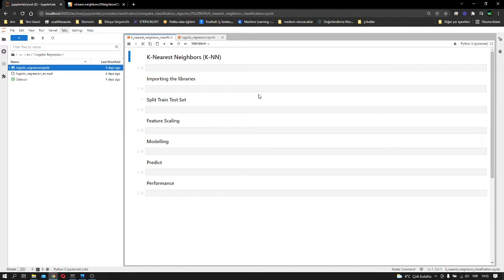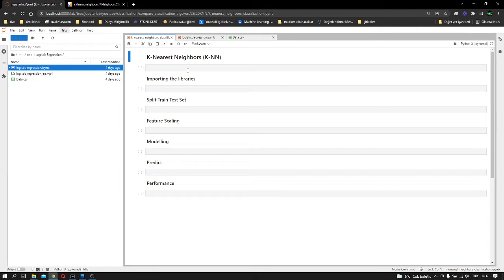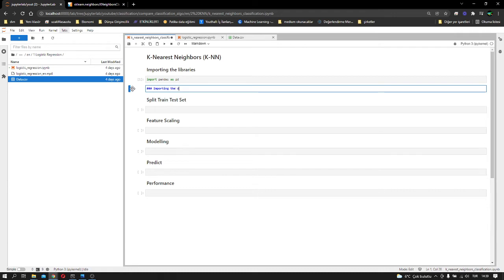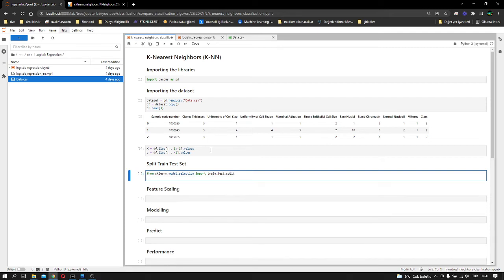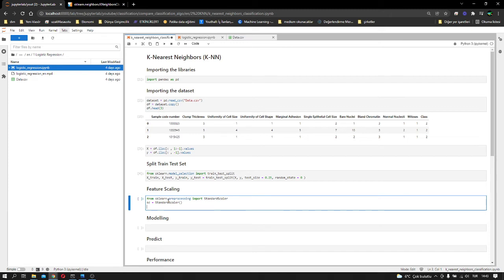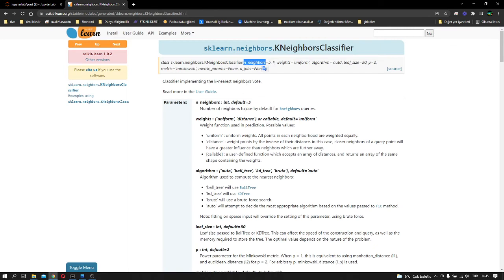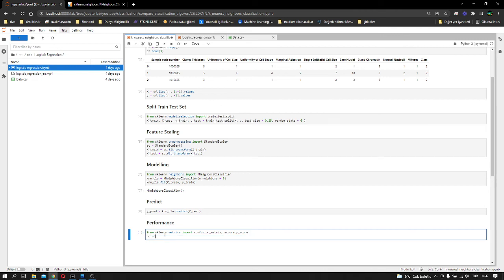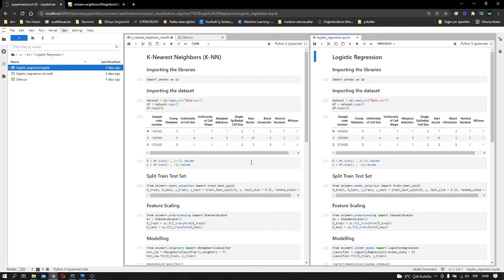Machine Learning - K Nearest Neighbors - Modeling - Predict - Performance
Hello everybody, we continue with knn algorithm. Our first video is about logistic regression and we use the same dataset. We look the models performance. Accuracy score of models.

We will continue with SVM kernel linear, SVM kernel rbf, decision tree, radnom forest algorithms.

* split train test set
* feature scaling
* modelling
* predict
* accuracy score
* confusion matrix